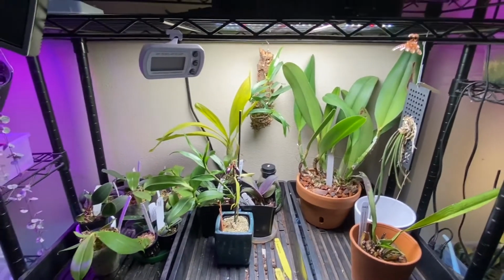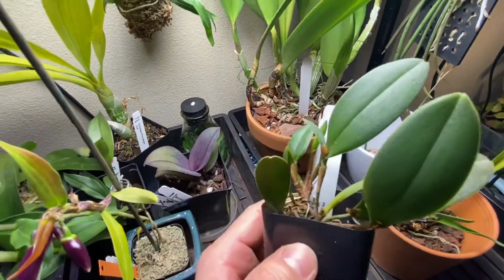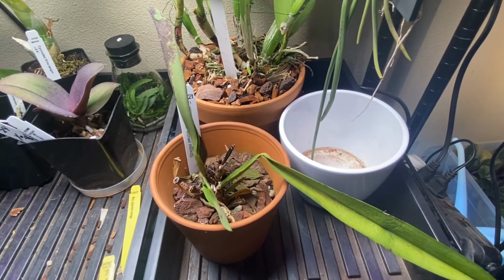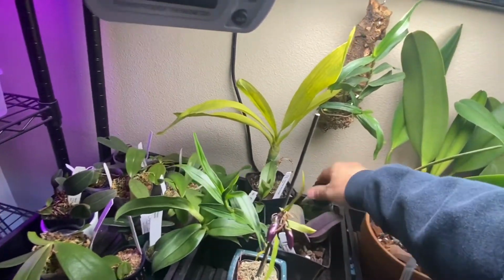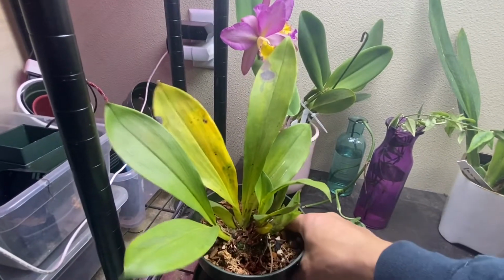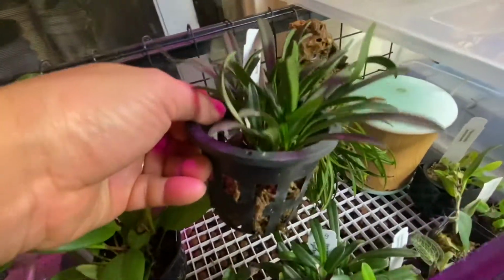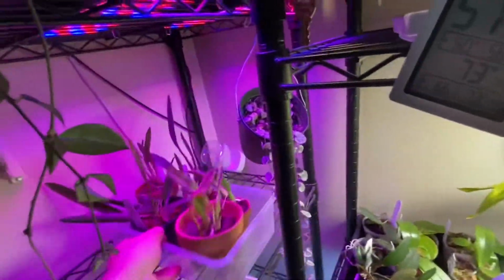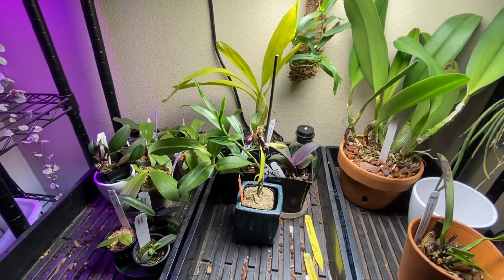Dining section Orchids Quick Update 12-2021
I still have some orchids living here… some are display only while in bloom but some are here for good. Let’s take a look!

I have an Instagram account now!

We live in West side of Washington state USA
Zone 8 (b)
We have vivid 4 seasons but all in all, kinda mild climate.

Help my hobby and this channel going by visit my eBay account! 😏

We are moving to a new site! Now all the new ones will be available at:

Now officially up and running, my orchid retail store is called “Orchids by the Lake”!

All music in this video is by Pon Pon Dash (My band)